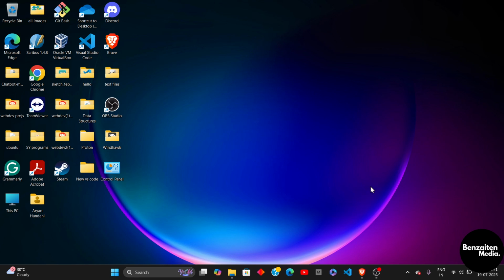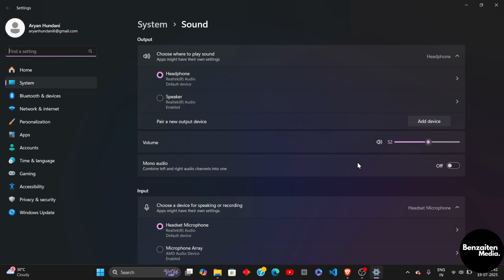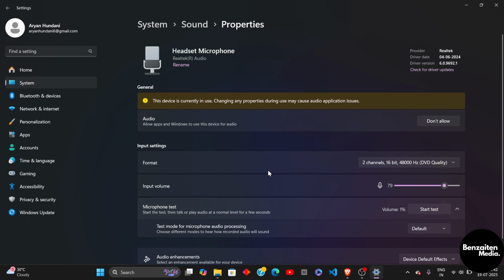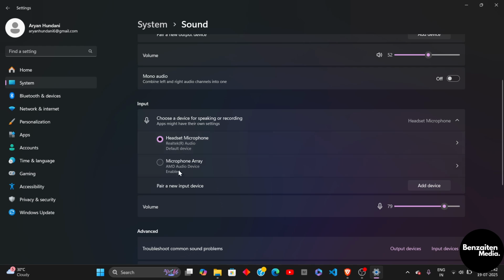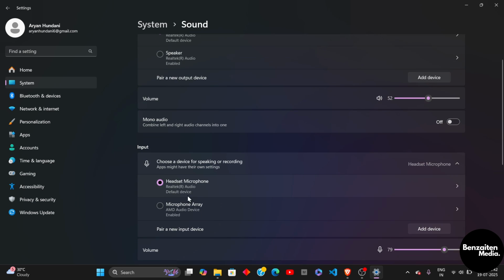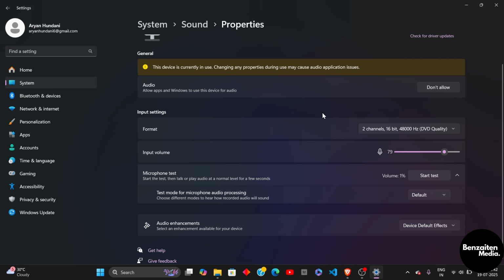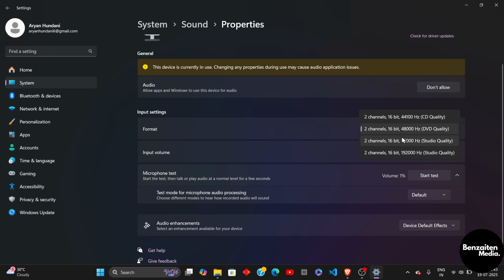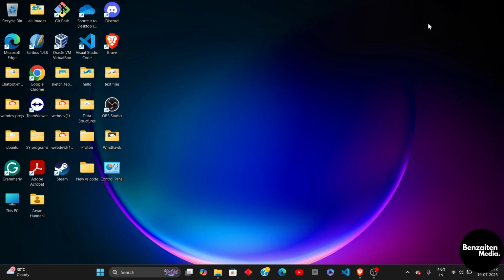How to Test Microphone on Windows 10 | 2025 Full Guide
🎤 Having trouble with your mic on Windows 10? In this 2025 Full Guide, you’ll learn how to test your microphone step by step using built-in Windows tools—perfect for meetings, gaming, or online classes.

🔍 What You’ll Learn:
✅ How to access microphone settings in Windows 10
✅ How to test if your mic is working
✅ Adjust input volume and sensitivity
✅ Check microphone permissions for apps
✅ Use Voice Recorder to confirm mic quality
✅ Troubleshoot mic not detecting issues
✅ Enable mic access if disabled
✅ Test mic in apps like Zoom or Skype
✅ Update or reinstall microphone drivers
✅ Use privacy settings to fix blocked mic issues

🛠 Features Covered:
Sound Settings
Microphone Test Tool
Input Device Volume Control
Voice Recorder App
App Permissions
Device Manager Troubleshooting

💼 Best For:
✔️ Online meeting users (Zoom, Teams, Skype)
✔️ Gamers using voice chat
✔️ YouTubers and podcasters
✔️ Students and remote workers

🎓 Bonus Tips:
💡 Use Voice Recorder for a quick quality test
💡 Always check privacy settings if mic doesn’t work
💡 Update your mic drivers via Device Manager for compatibility

🔔 Don’t Forget:
💬 Comment if your mic is working now